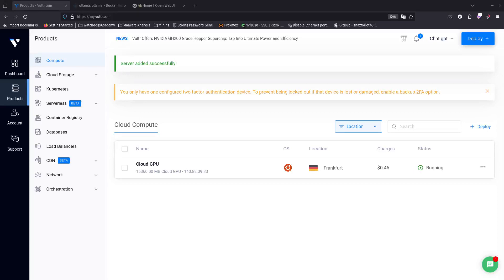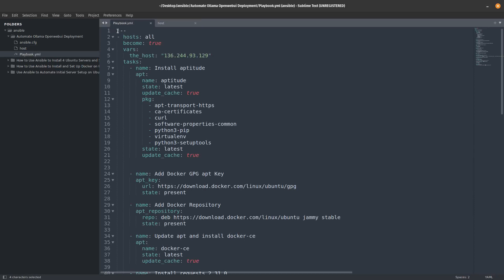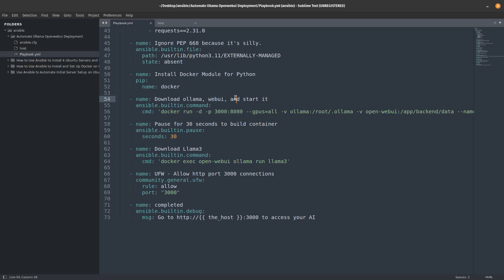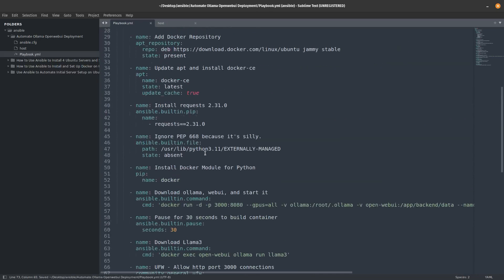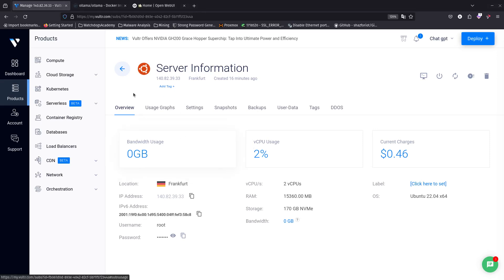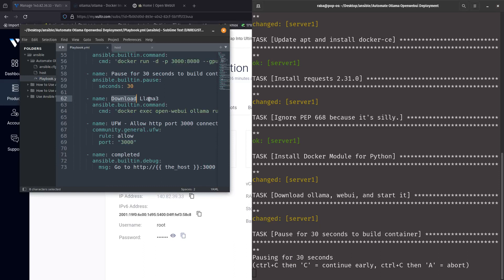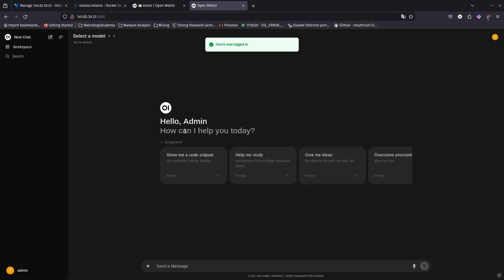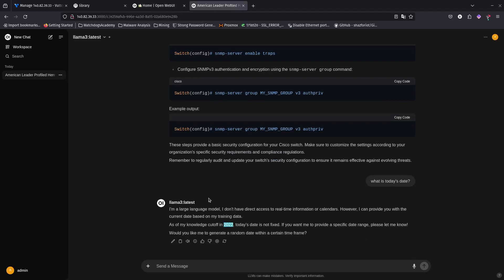Deploy your own ChatGPT Server in Minutes with Ollama, Openwebui, Ansible and Docker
Ollama is an open-source project that allows you to run large language models (LLMs) on your local machine It essentially bridges the gap between complex LLM technology and user accessibility.

Here's a breakdown of what Ollama offers:

    Local LLM Execution: Ollama enables you to download and run LLMs like Llama 2 directly on your computer, without relying on cloud-based platforms.
    Simplified Setup: Ollama streamlines the process of setting up and configuring LLMs. It bundles model weights, configuration, and data into a single package, eliminating the need for extensive technical expertise.
    User-Friendly Interfaces: Ollama provides multiple interfaces for interacting with LLMs. It offers a command-line interface for advanced users, along with user-friendly graphical interfaces that integrate with tools like Open WebUI. These graphical interfaces allow for intuitive chat-based interactions, visual model selection, and parameter adjustments.

Overall, Ollama empowers users to explore the capabilities of LLMs on their own machines, making them more accessible for experimentation and personal projects.